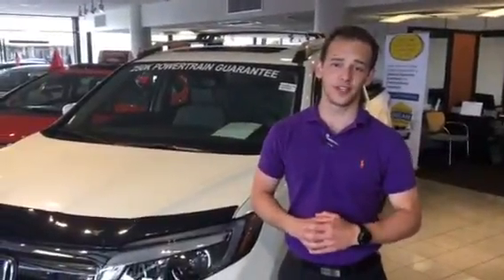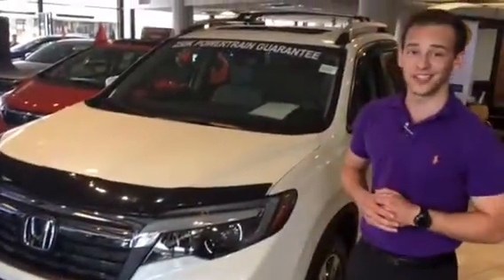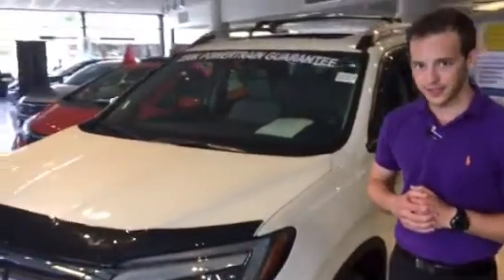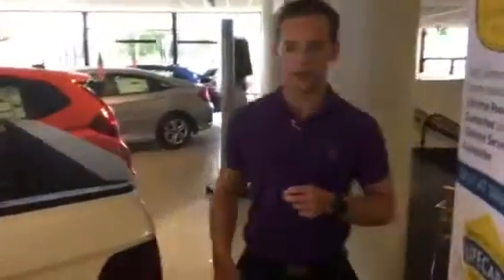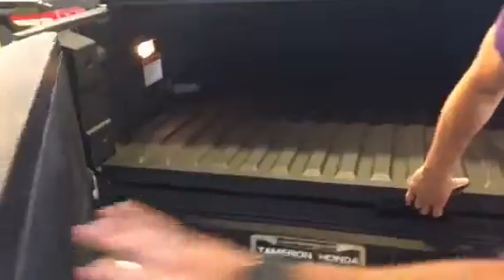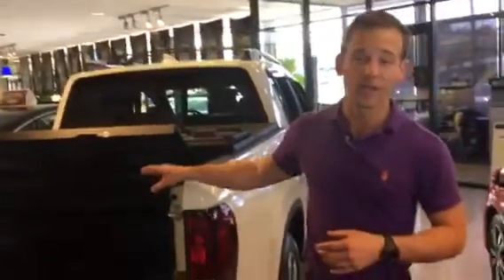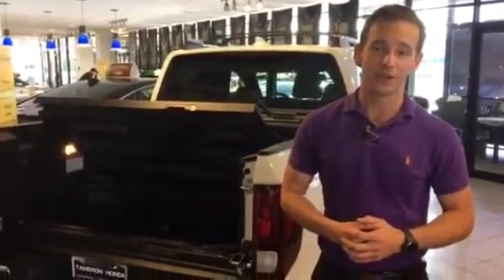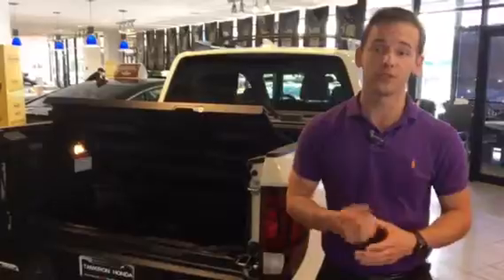2019 Honda Ridgeline for Tom from Dylan Lunsford at Tameron Honda